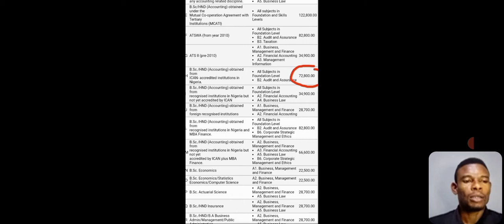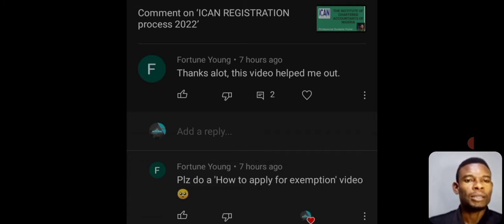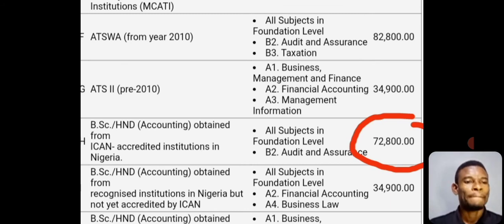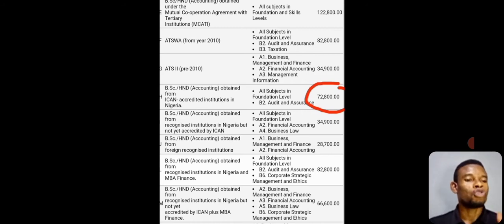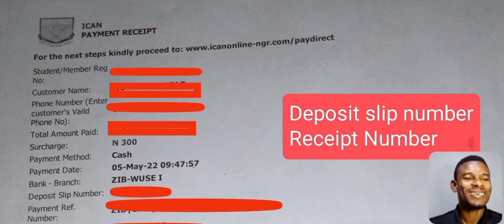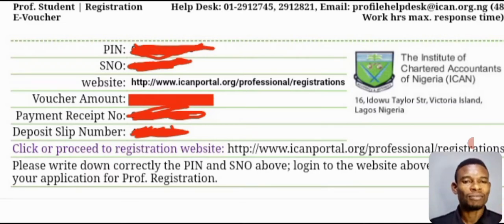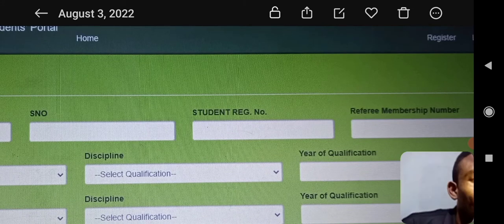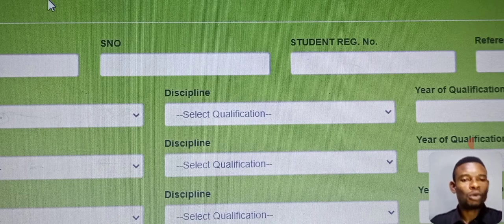ICAN EXEMPTION APPLICATION/REGISTRATION PROCESS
This is a deep guild on how to process your ICAN exemption, in this video you will learn the step by step guide on how to apply for ICAN EXEMPTION your self without supervision
All the information needed are presented with clearity on how to do it yourself..
After watching this video, you don't need to go to any business centre to process it as long as you have your mobile phone, PC and internet connection...

if you have any questions, don't hesitate to put it on the comment section ..

All exemption procedures.

the link above is on
ICAN REGISTRATION PROCESS